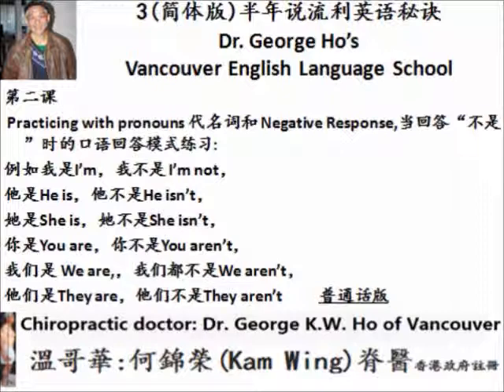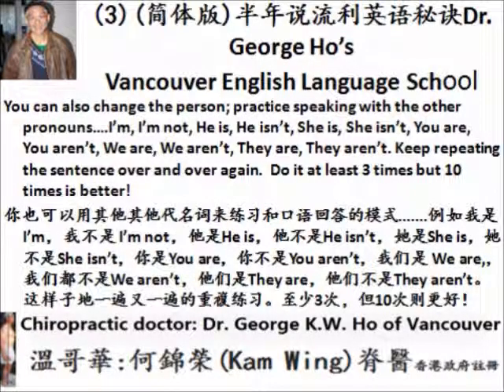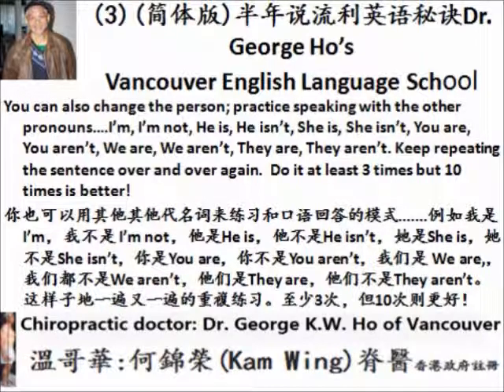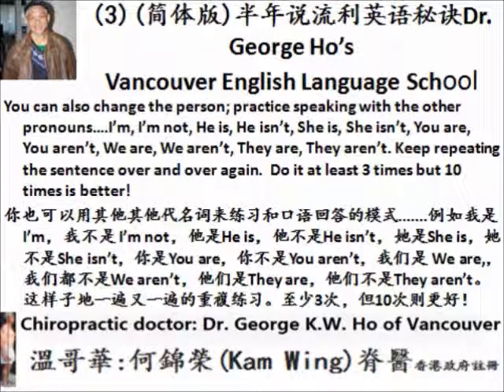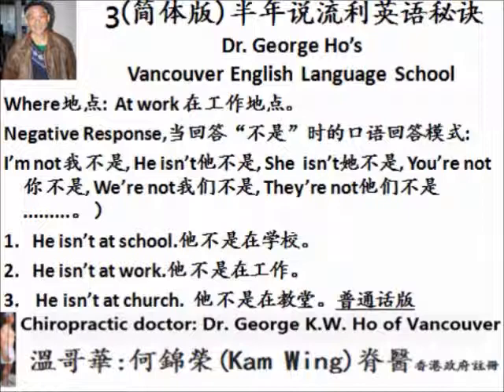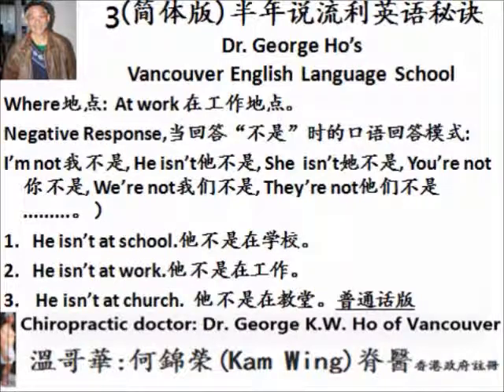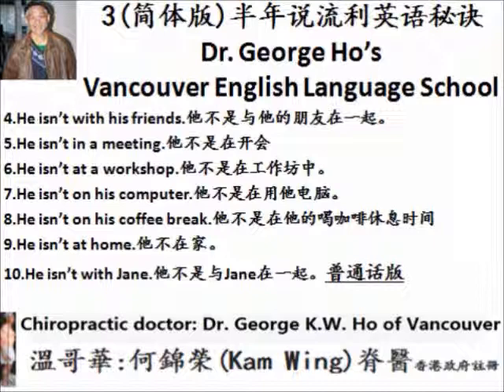3(简体普通话版)半年说流利英语秘诀Dr. George Ho’s Vancouver English Language School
3(简体版)半年说流利英语秘诀Dr. George Ho’s Vancouver English Language School
第二課   Practicing with pronouns English As a Second Language和 Negative Response,當回答“不是”時的口語回答模式練習:
You can also change the person; practice speaking with the other pronouns….I’m, I’m not, He is, He isn't, She is, She isn't, You are, You aren't, We are, We aren't, They are, They aren't. Keep repeating the sentence over and over again.  Do it at least 3 times but 10 times is better!
你也可以用其他其他代名詞來練習和口語回答的模式. 例如我是I’m，我不是 I’m not，他是He is，他不是He isn't，她是She is，她不是She isn't，你是You are，你不是You aren't，我們是 We are,，我們都不是We aren't，他們是They are，他們不是They aren't。這樣子地一遍又一遍的重複練習。至少3次，但10次則更好！